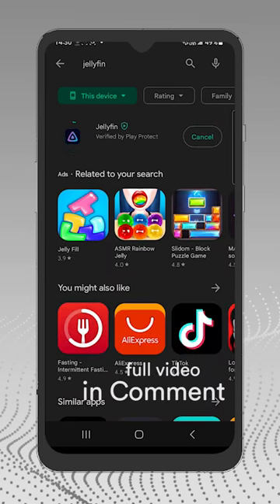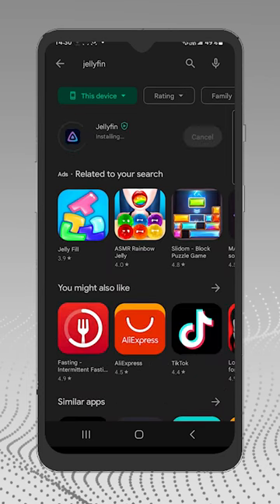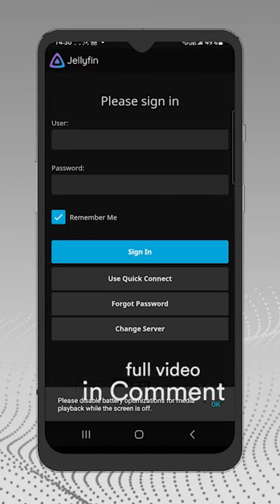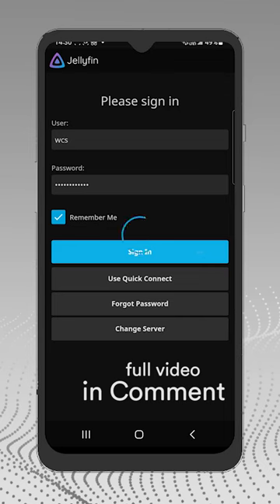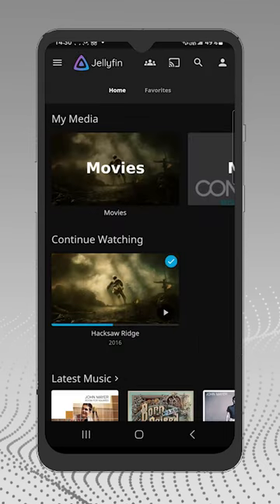How To Access Jellyfin Media Server using your Phone?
Here we are accessing our jellyfin media server using our phone which connects to the same network as our server.